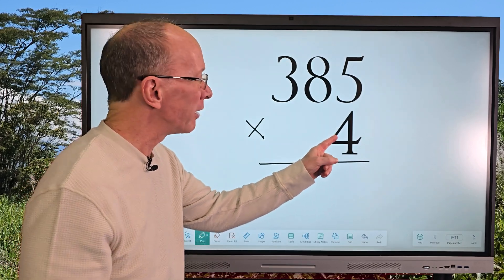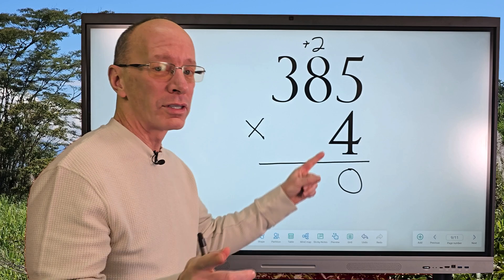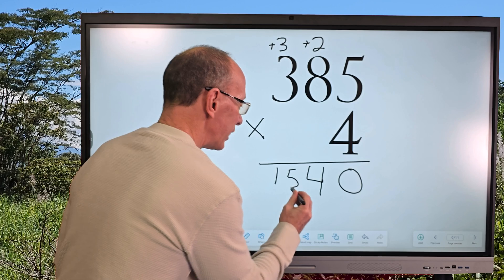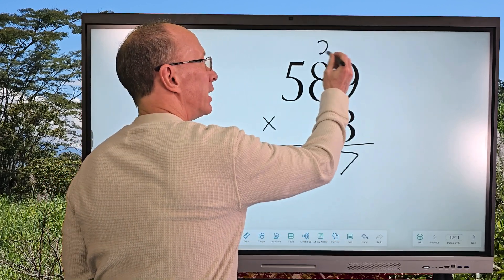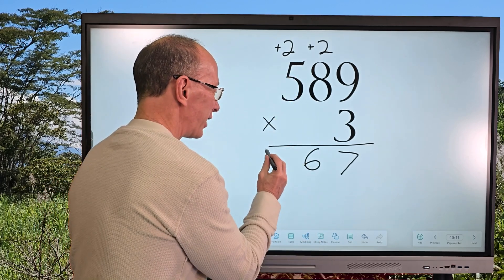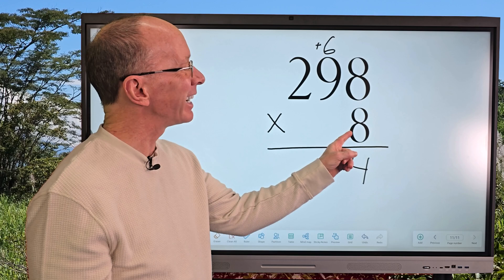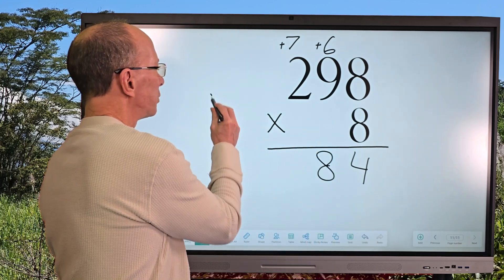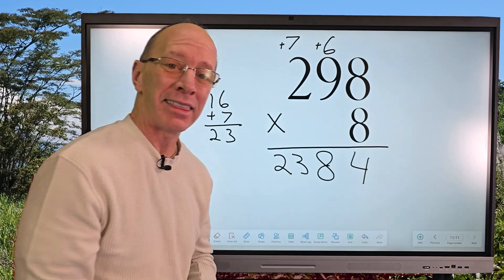3-Digit by 1-Digit | Multiplication